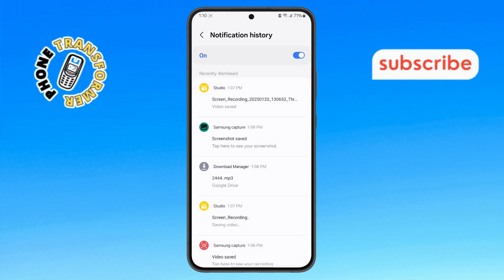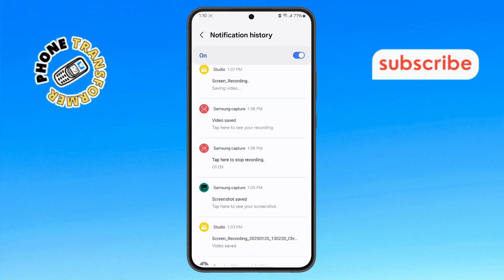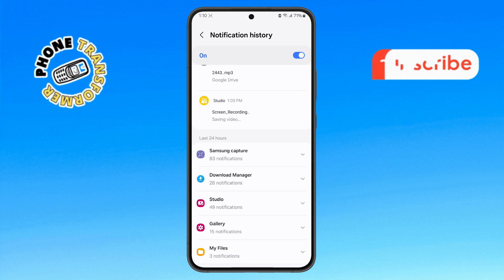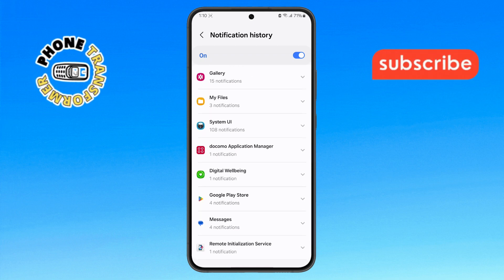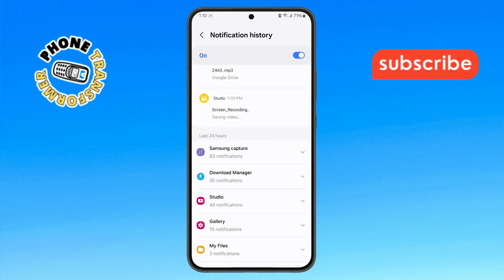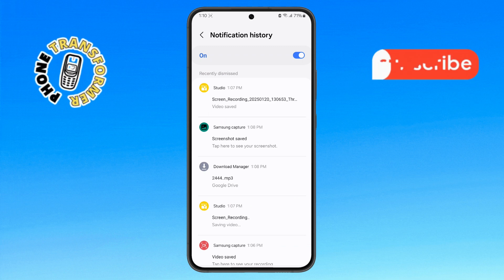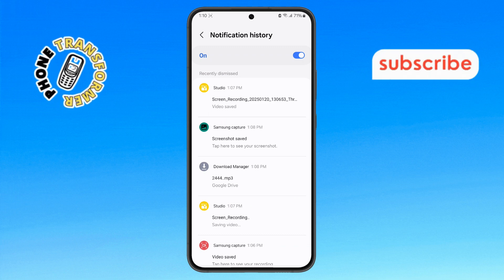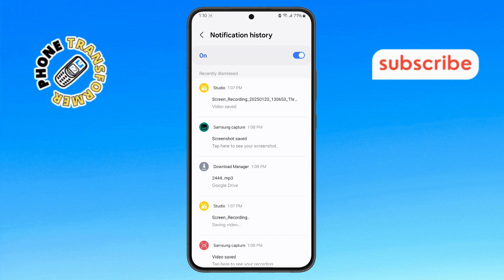How to Check Notification History in Android Phone - Step-by-Step Guide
How to Check Notification History in Android Phone

In this video, you’ll learn about the notification history feature on Android phones. It allows you to view notifications that you may have missed or dismissed in the past. Android devices often show notifications for app updates, messages, or alerts, but once you clear them, they are usually gone. However, there’s a way to access a history of notifications, so you don’t have to worry about missing important information. This feature can be very helpful if you want to check notifications that were accidentally removed.

- View past notifications on Android
- Check notification history in Android
- Android notification history feature
- How to recover deleted notifications
- Missed notifications on Android phone